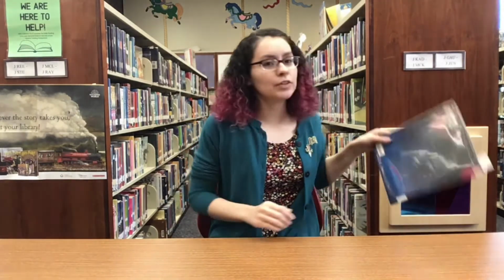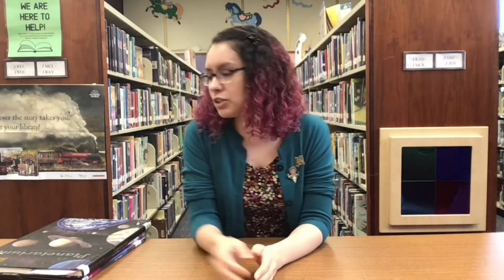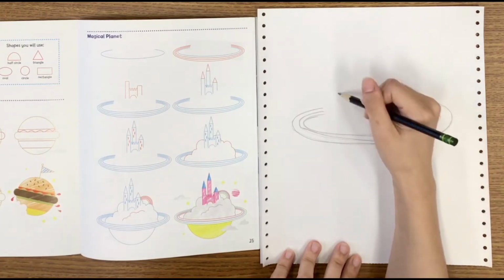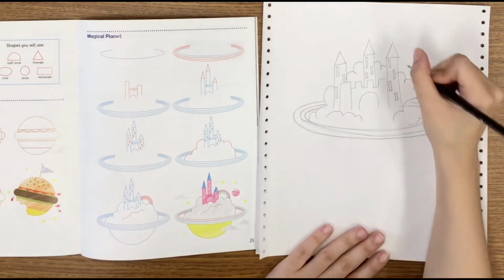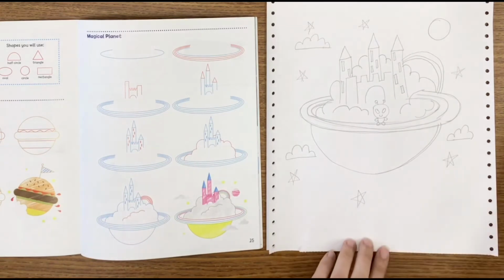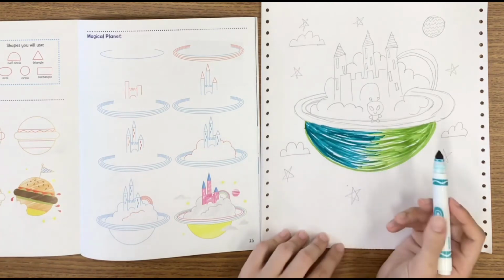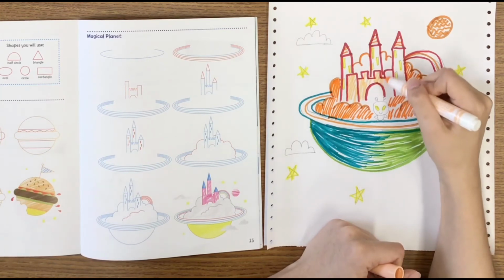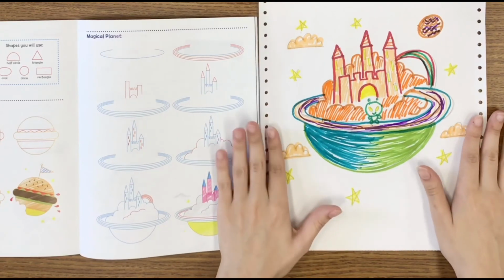Doodle with Me: Magical Planet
Join Frances as she doodles her own magical planet, and have fun while making your own!